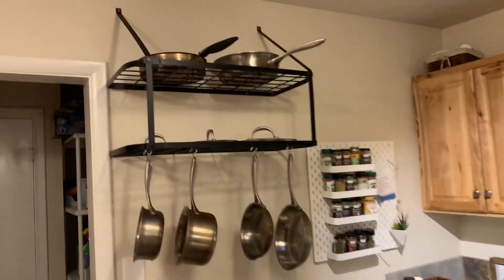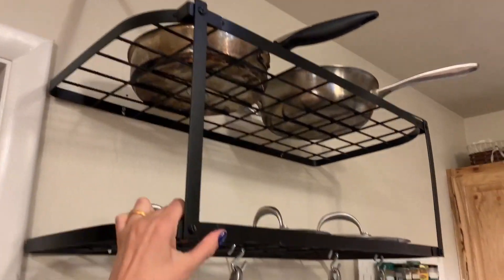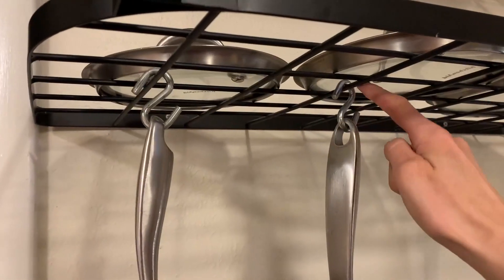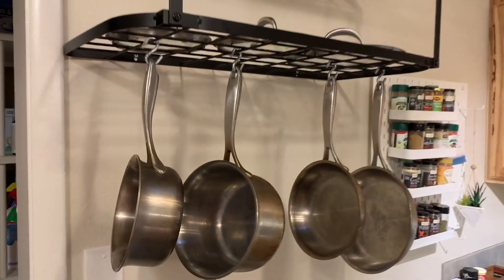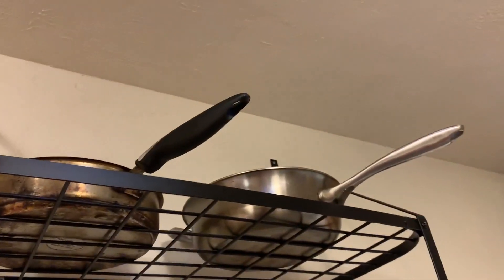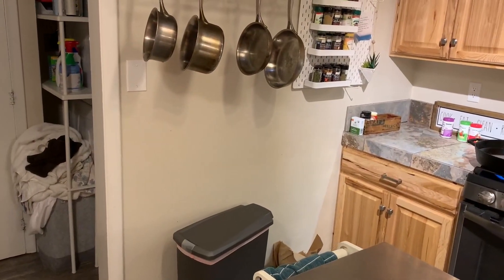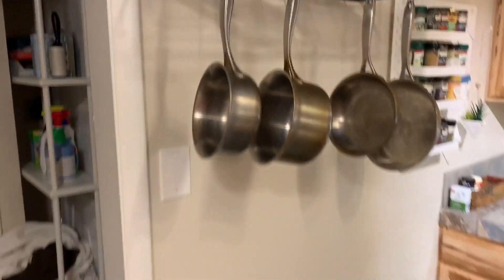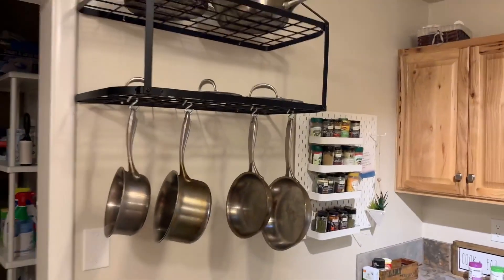Vdomus Hanging Pot Rack, Super Pleased With This Model Of Mounted Hanging Pot Rack